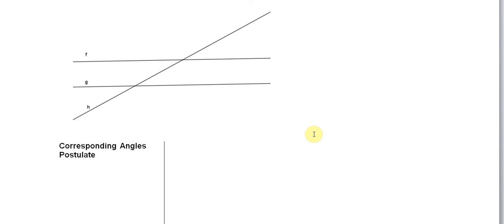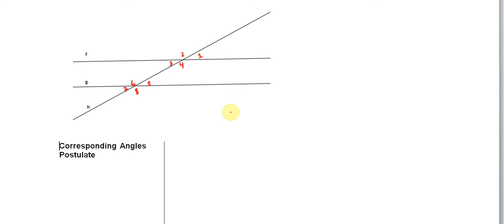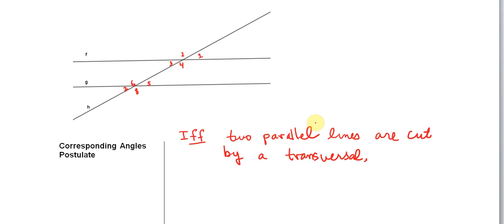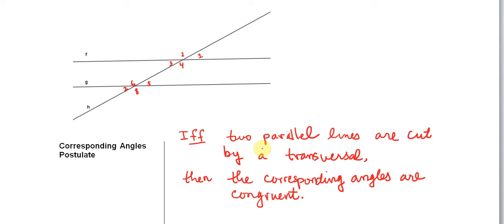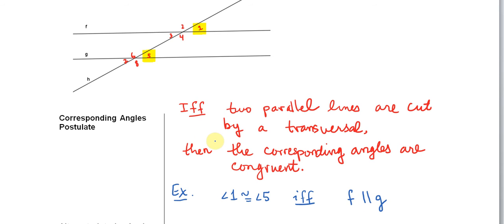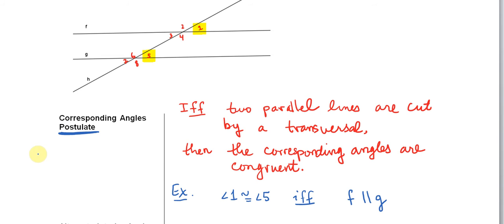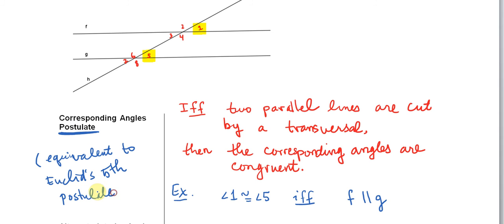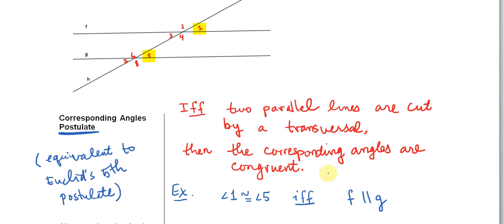Corresponding Angles Postulates